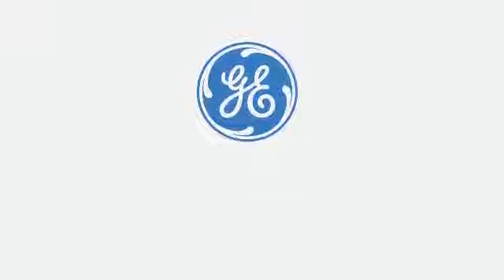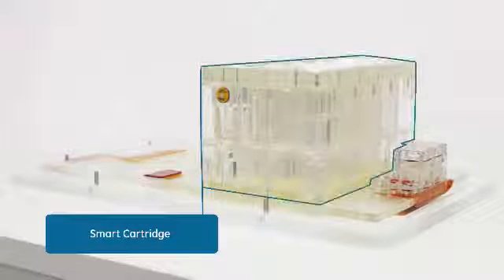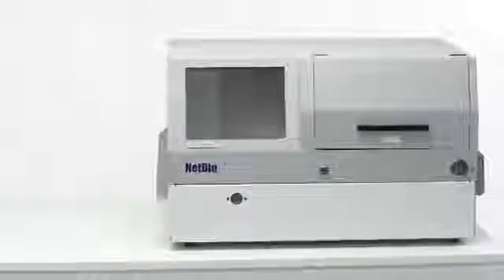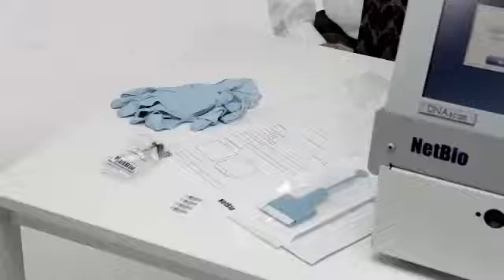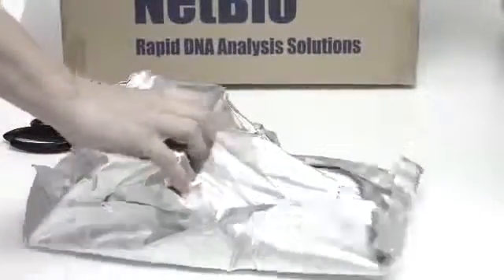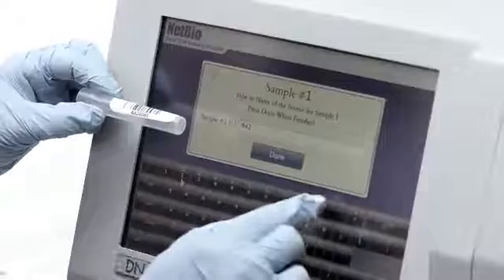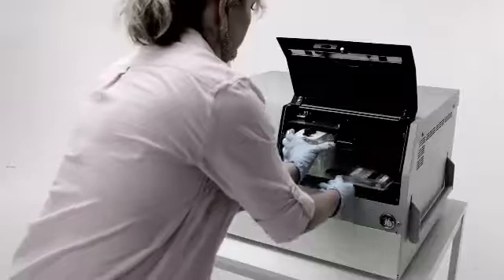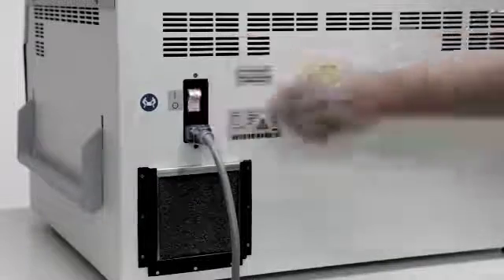Introducing DNAscan Rapid DNA Analysis System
It is now a history to those traditional investigative methods and DNA testing to produce result that takes months or years to complete. Thank to BioNET and RapidHIT the cutting-edge technologies that afford DNA samples to be done less than 90 minutes.